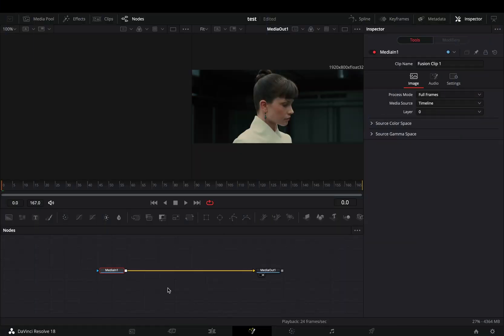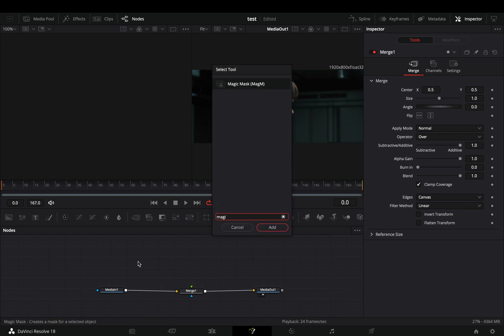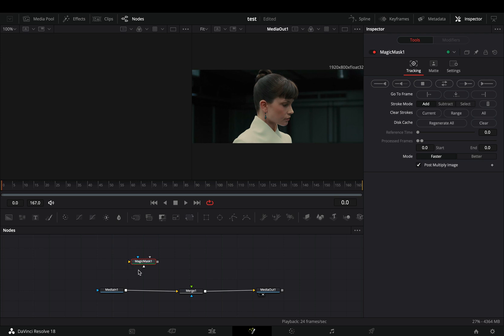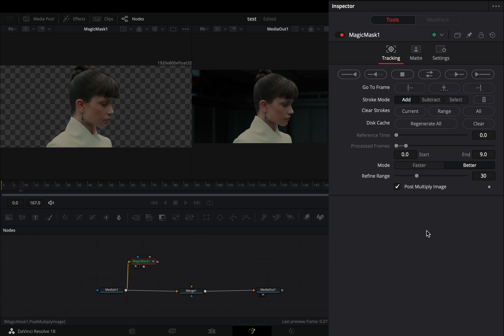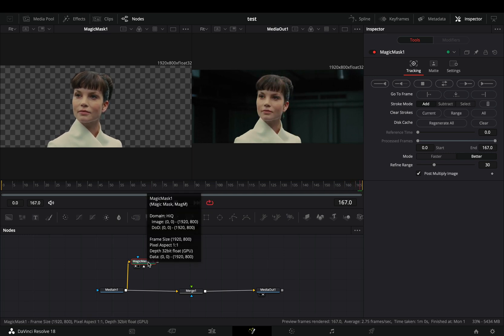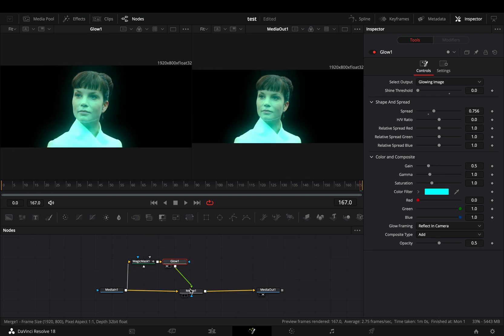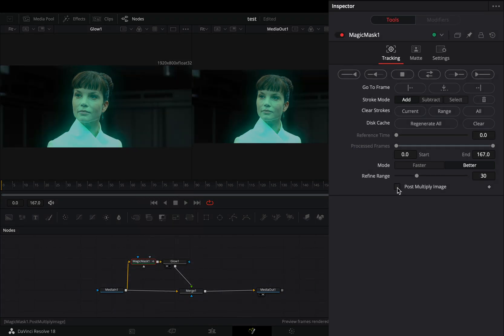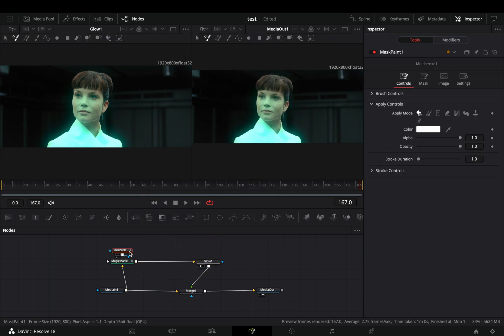They FINALLY Did It | DaVinci Resolve 18.1 | UPDATE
Blackmagic decided finally to include the magic mask tool in the fusion page.

you can send them here :

BTC : 1Ecg6F8UnFHnVxsKhbkecqtge11vBhqS5
ETH : 0xB643C1C8B6C75bcB3426F40f8514CB89Fc294abC